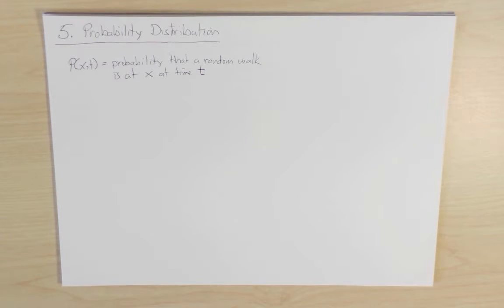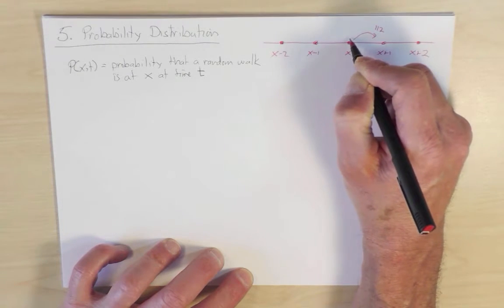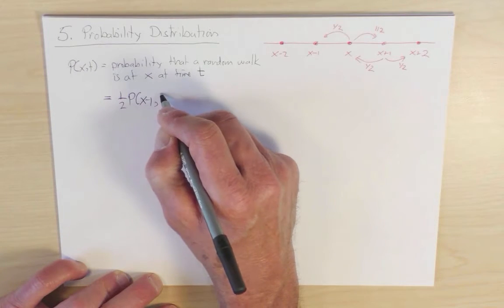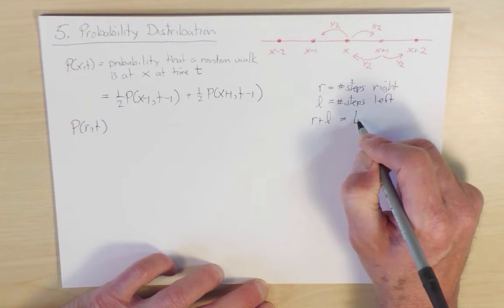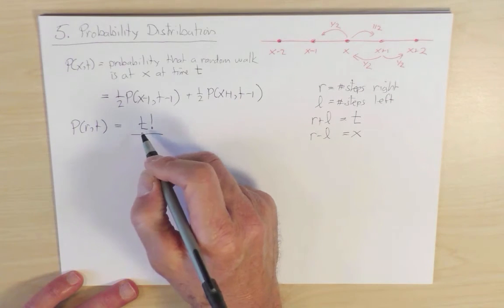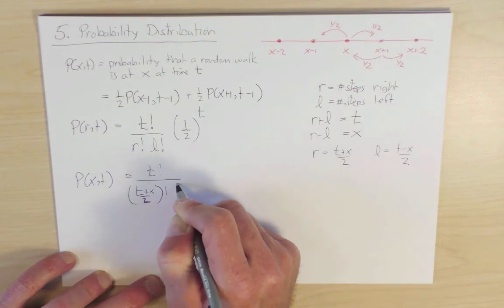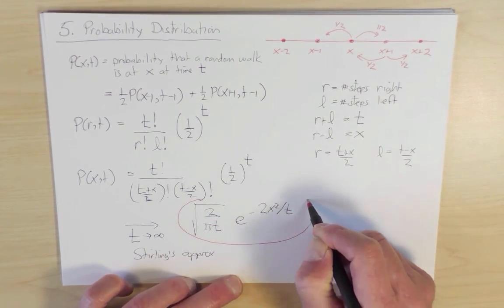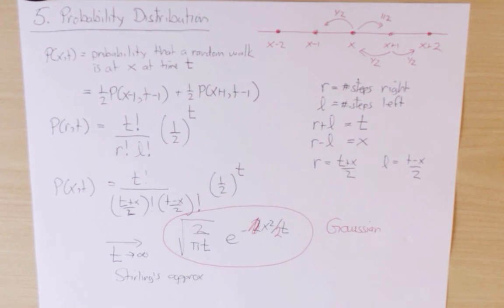Random Walks Tutorial: Probability Distribution Differential Equation 1